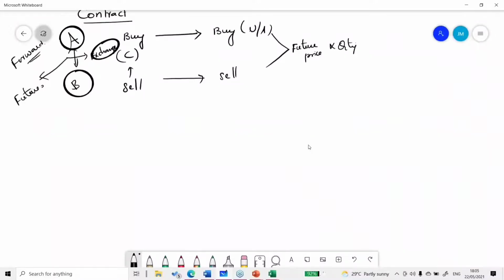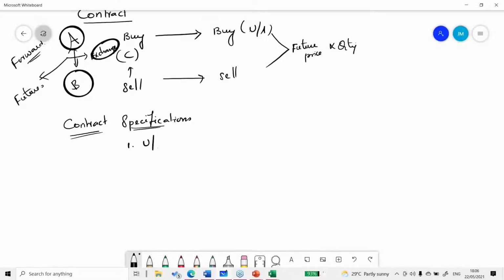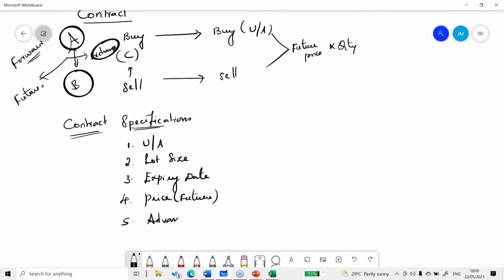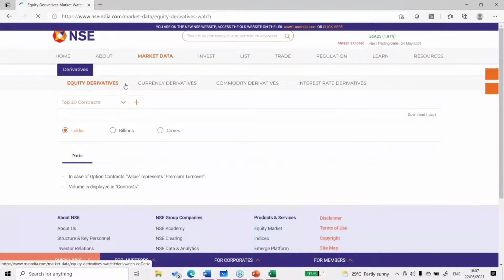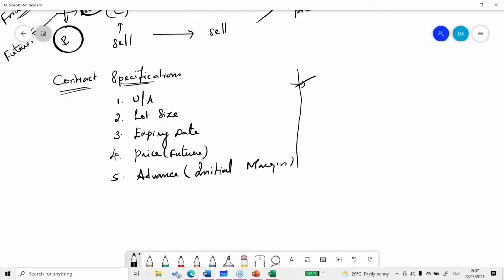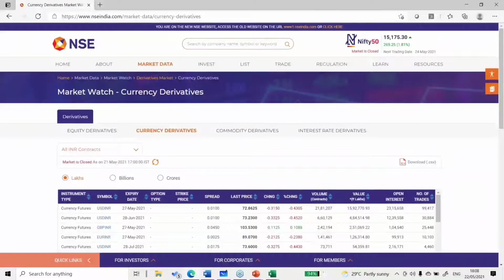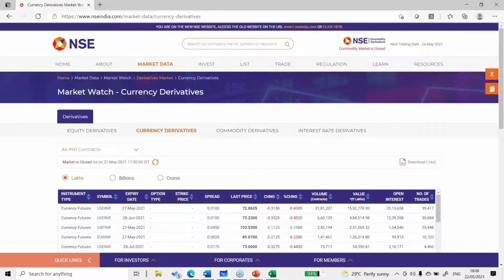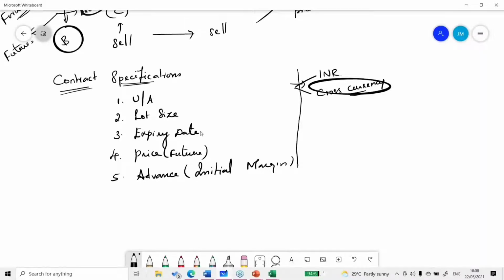Specifications of Contract